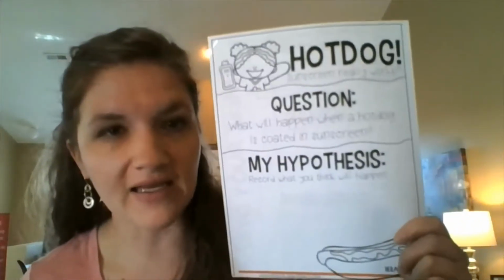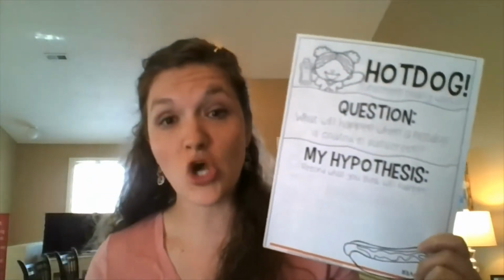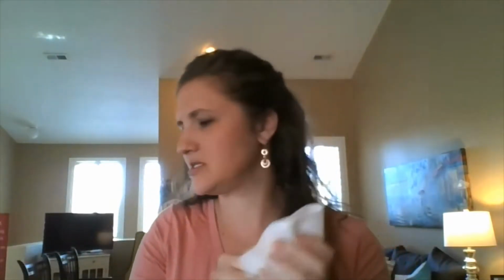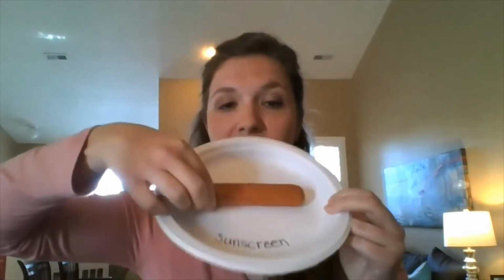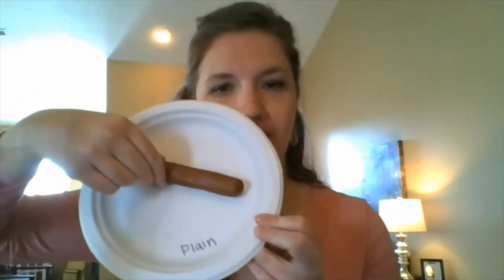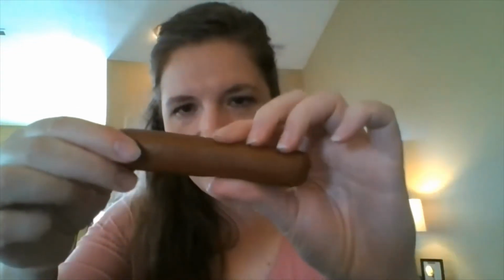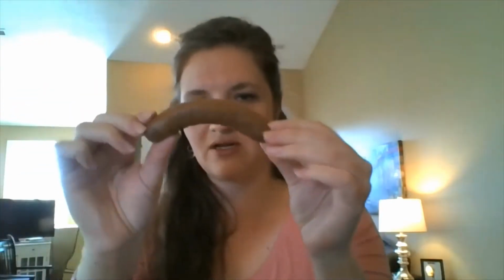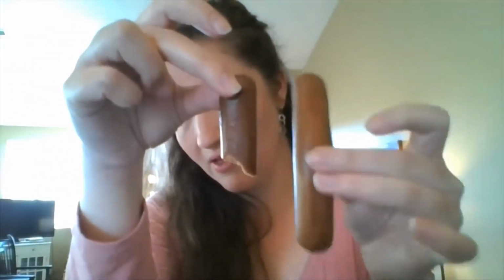Does sunscreen really work?